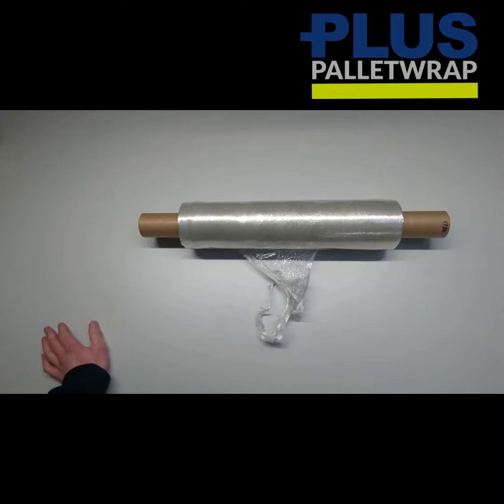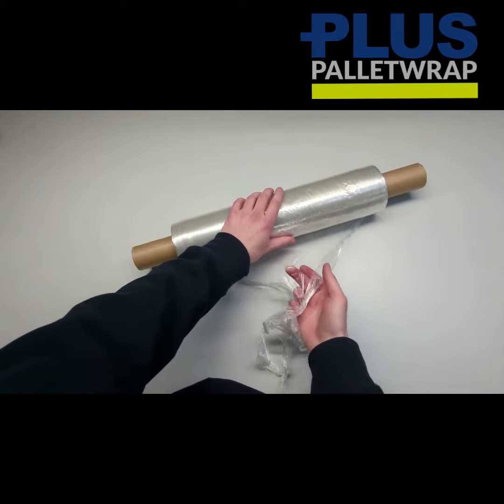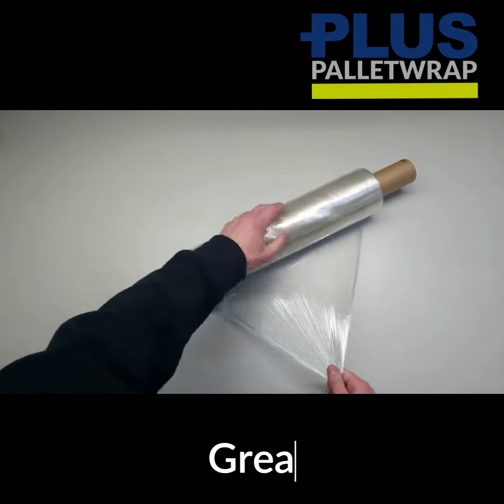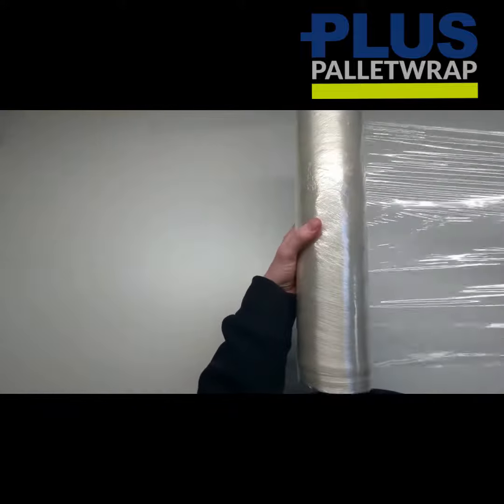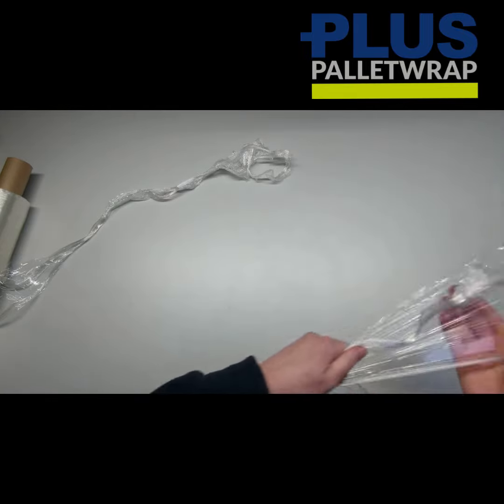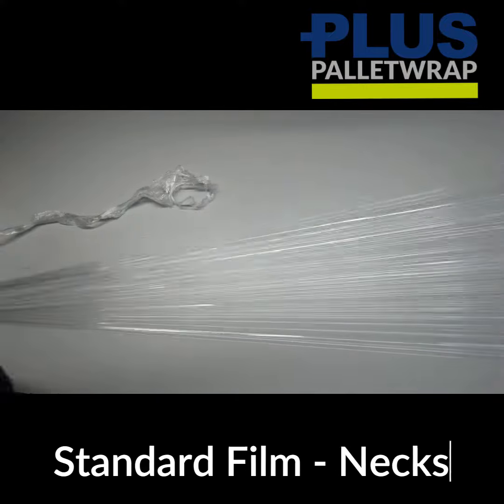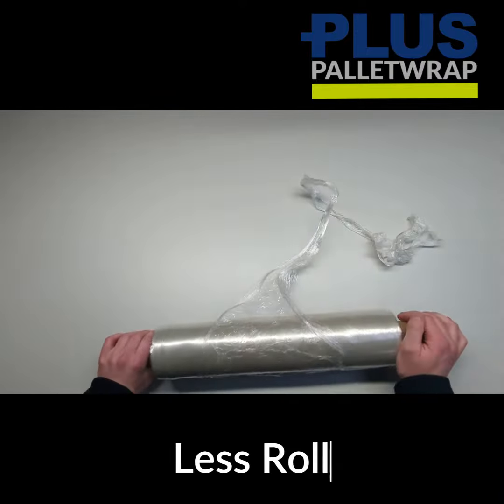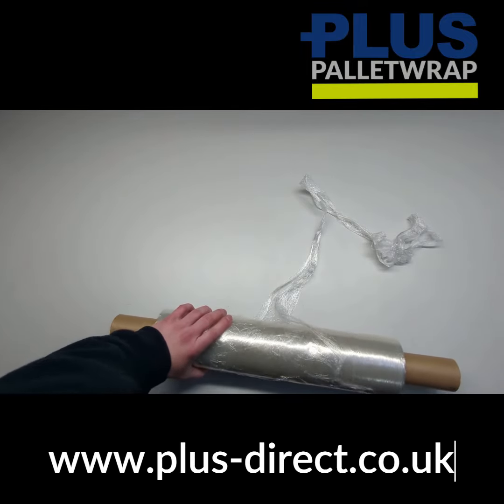E Stretch Hand Wrap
e-stretch film is stretched at the point of manufacture and rolled onto the core in its stretched state. The film contracts to its original state before  it was stretched, thus pulling the load tighter and improving load stability.

This unique high performance film formula has excellent puncture resistance and unique patented reinforced edges.